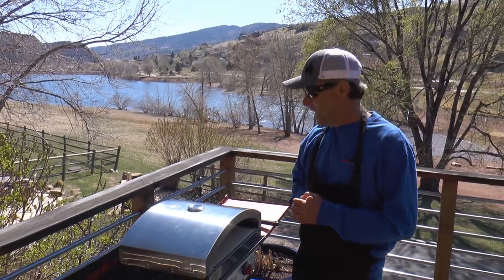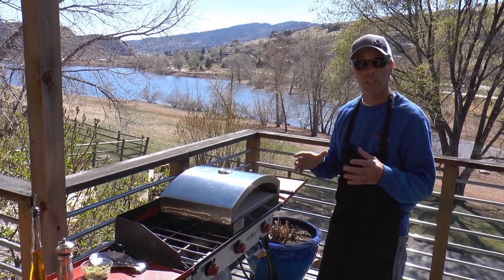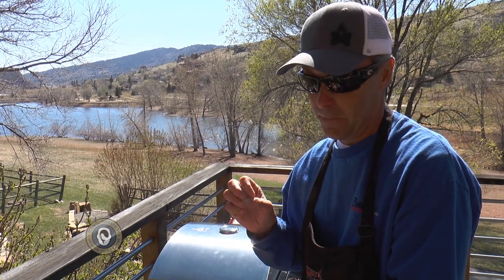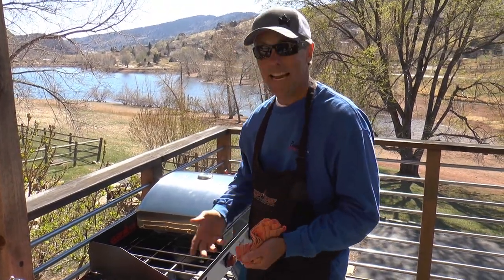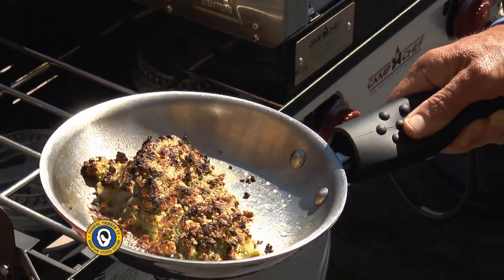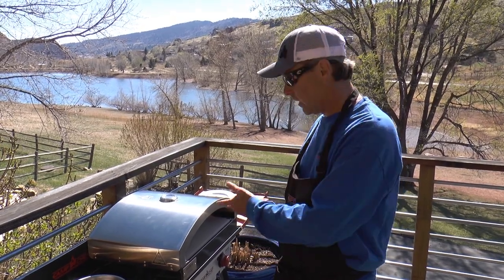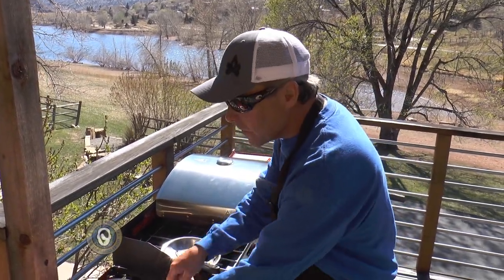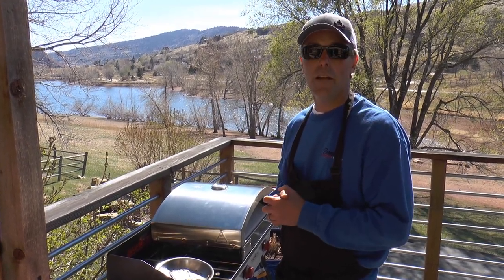Macadamia walleye...in a pizza oven? Yes please!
The Camp Chef Artisan Pizza Oven is far more versatile than just great pizza. In this recipe we bake off a super fresh walleye fillet topped with a mix of Macadamia nuts, lemon zest and few other goodies and it's delicious, but we've also made some truly great seared tuna, steaks, and even tasty hot sandwiches. The Pizza Oven works with any of the Camp Chef 16" stoves; in our case it's their Pro90X featuring 90,000 BTU's of power in an easily portable design.